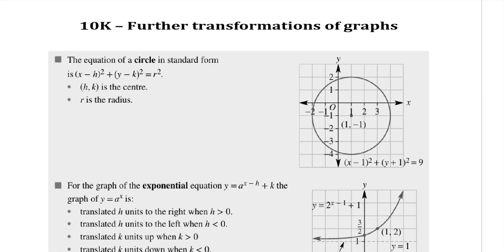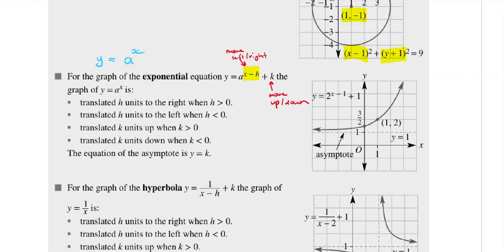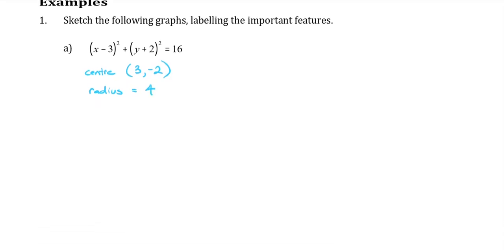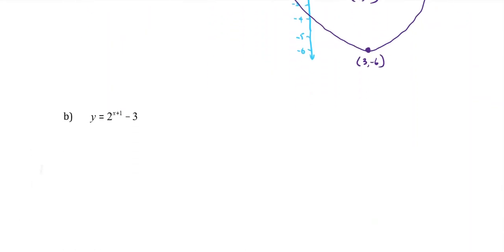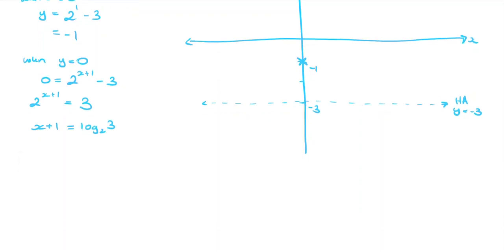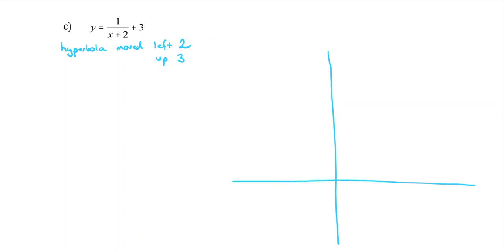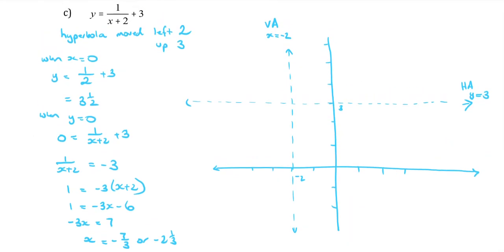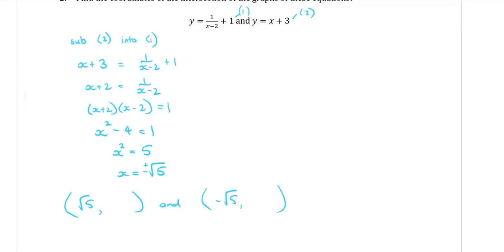Yr 10 Adv Functions, Polynomials and other graphs 11 - Further transformations of graphs